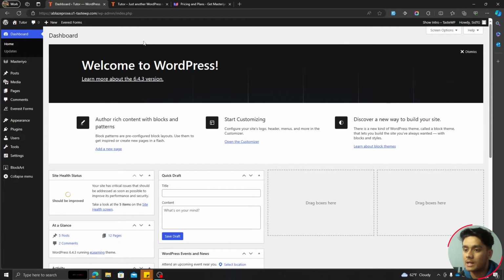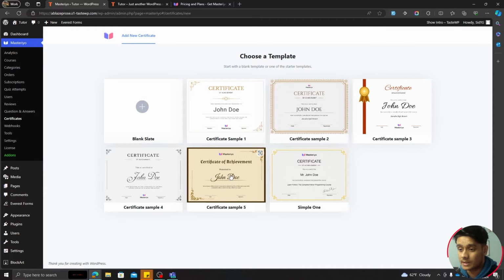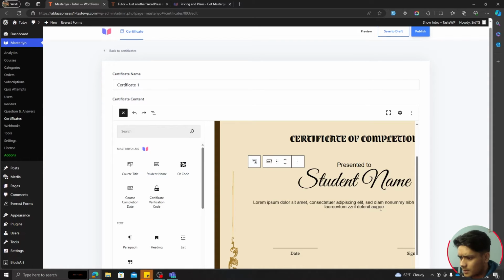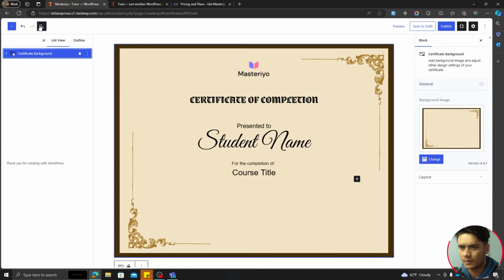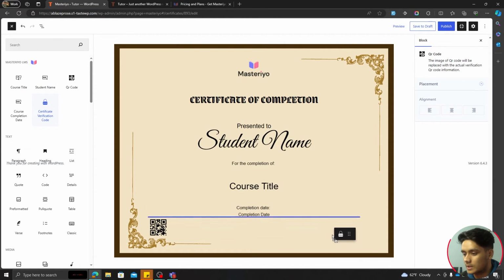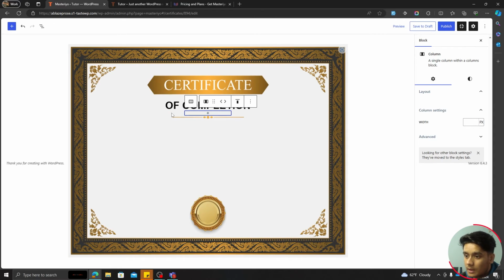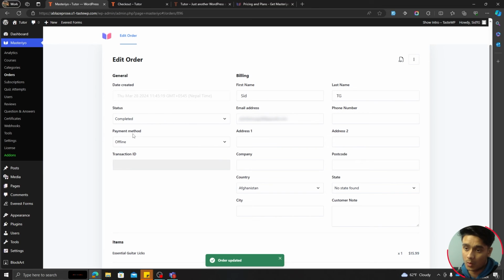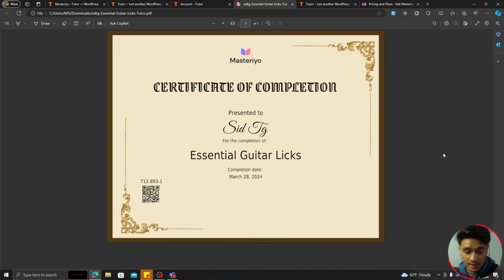How to Create Certificates for Your Online Course? [WordPress | Masteriyo LMS]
In this video, you will learn how to create online courses with certificates for your learners, adding more value to your online courses. In this video, Masteriyo LMS has been used to show how it can be done.